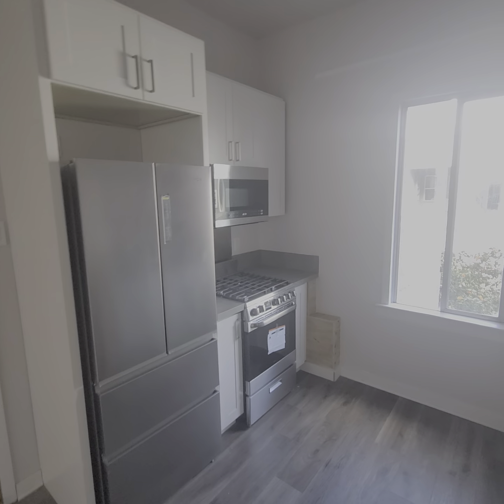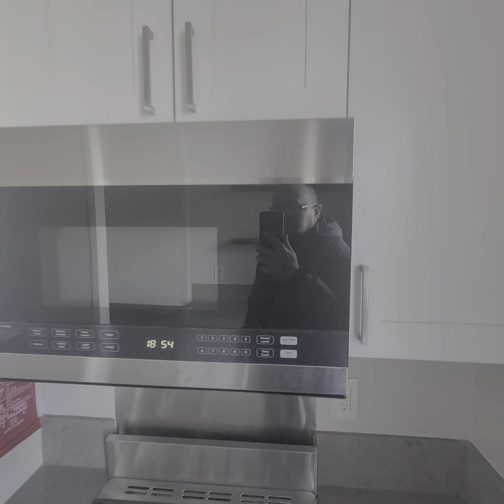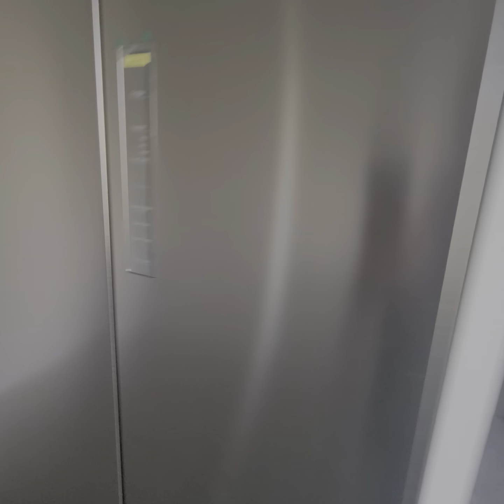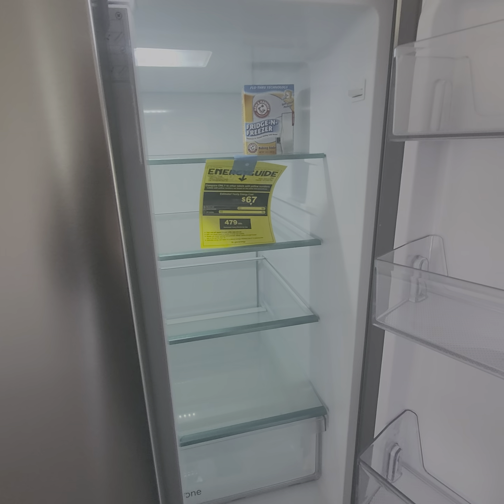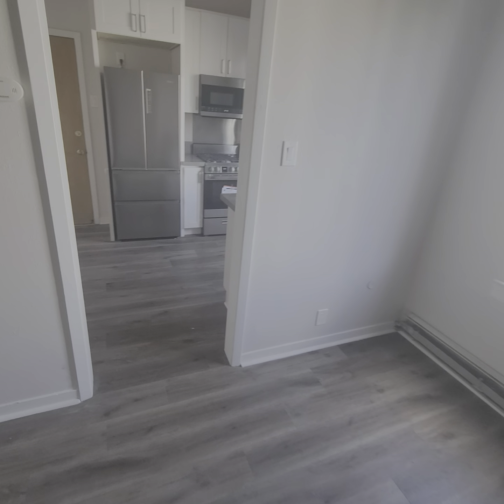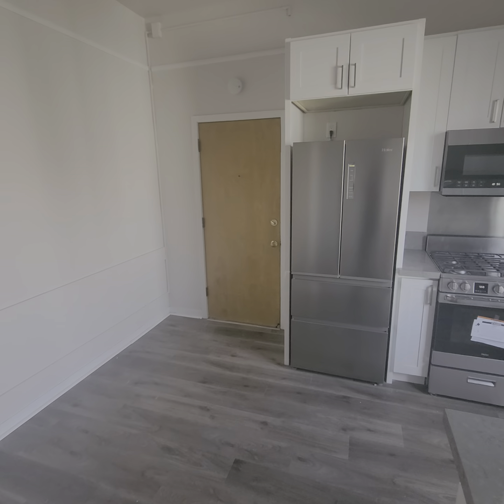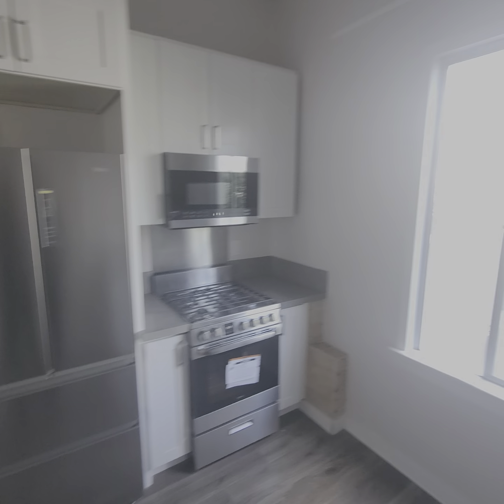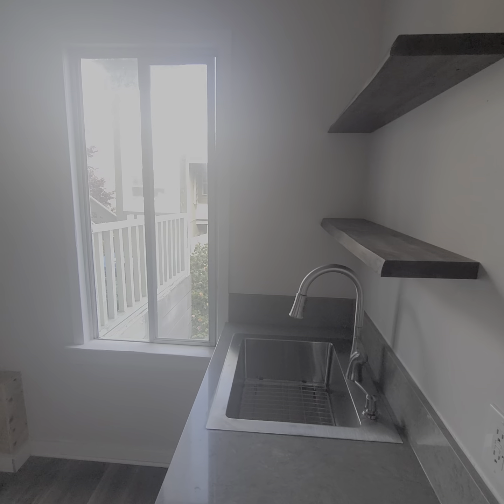2735 Misson St unit 15| Renovated Studio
Remodeled Studio in the Misson District of San Francisco

Great price and all utilities included.

Best food in town right at your doorsteps

Also you can cook in this new kitchen.

Small place but easy to clean!

laundry onsite